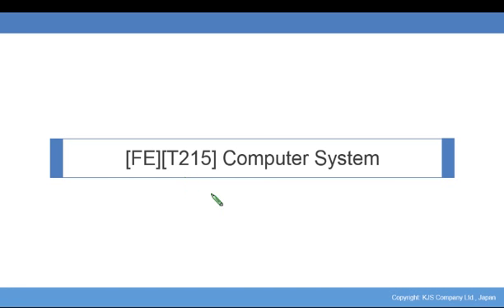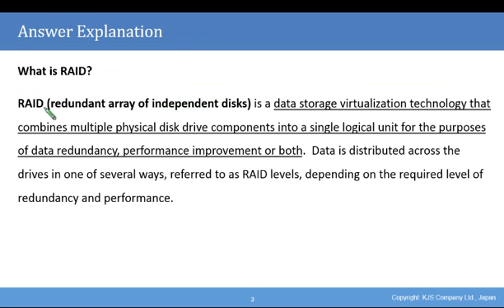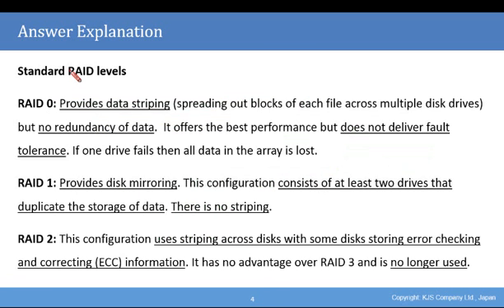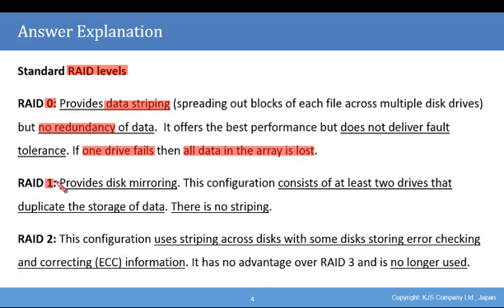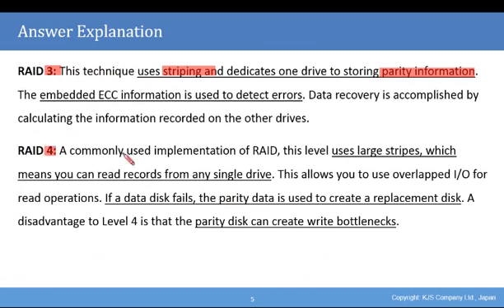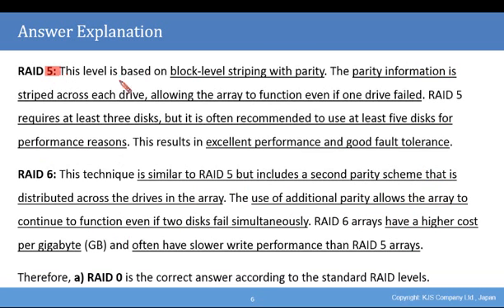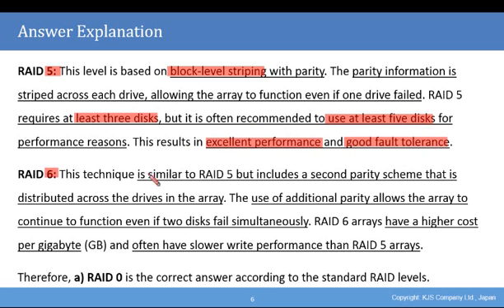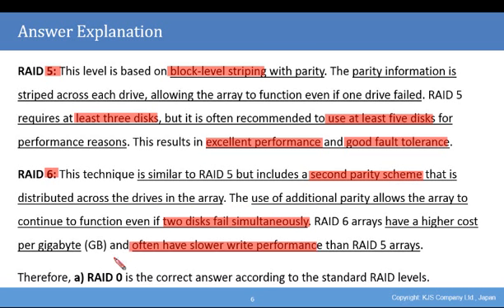FE-Technology_ComputerSystem_T215-ComputerSystem